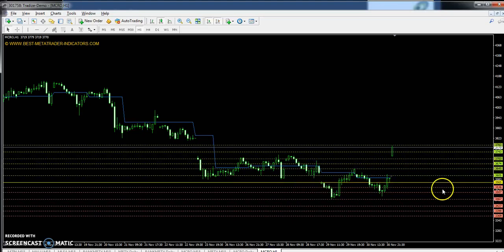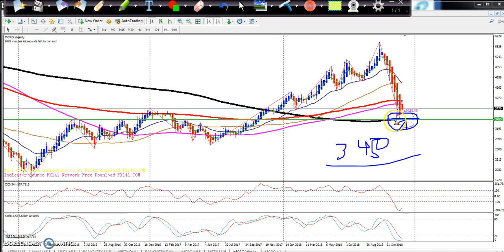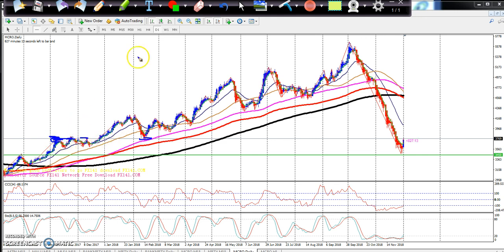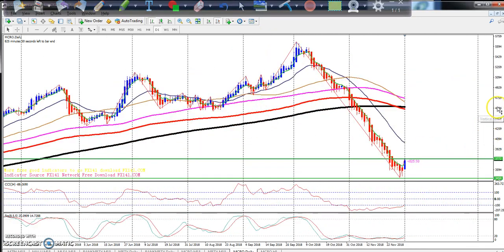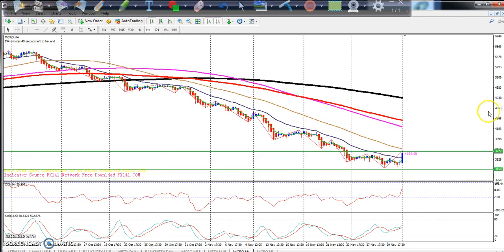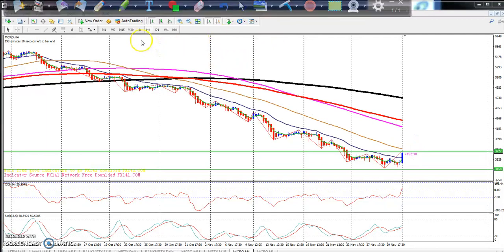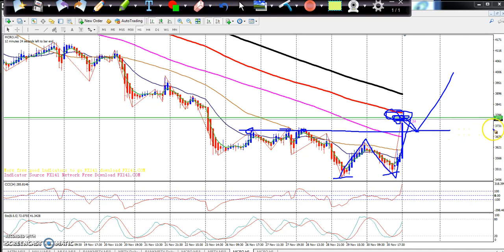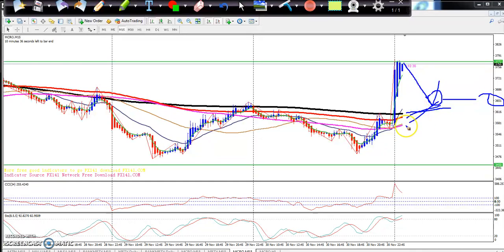Crude Oil Pivot Point, Market Trend & Range 03.12.2018